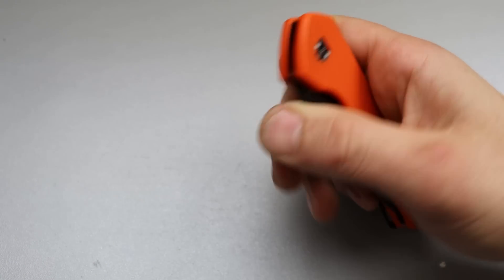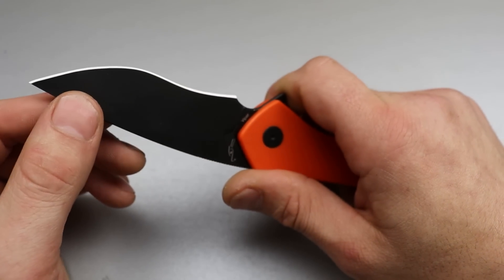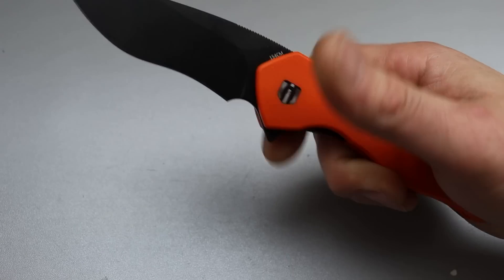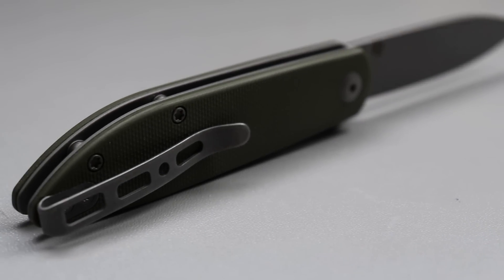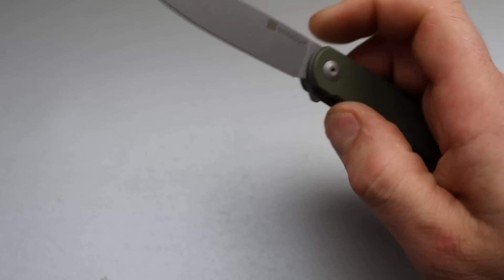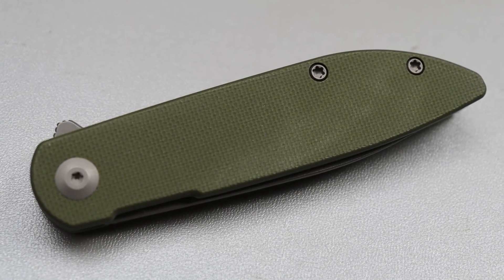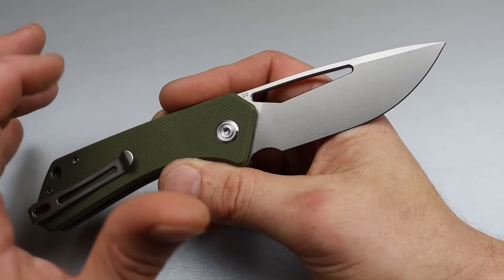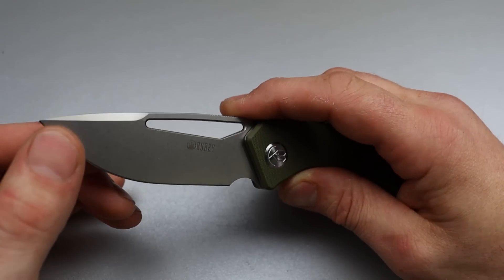AFFORDABLE EVERYDAY CARRY KNIVES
5 GREAT AFFORDABLE POCKET KNIVES FOR EVERYDAY CARRY EDC.

SHIELDON VIPER

KUBEY KNIVES

PETRIFIED FISH B03

TRIVISA
TRIVISA STORE

OR